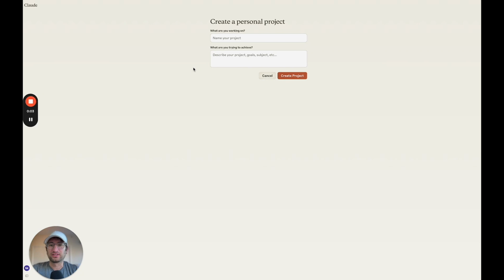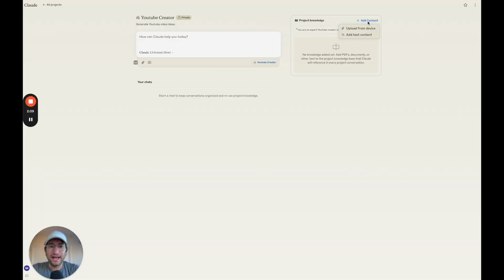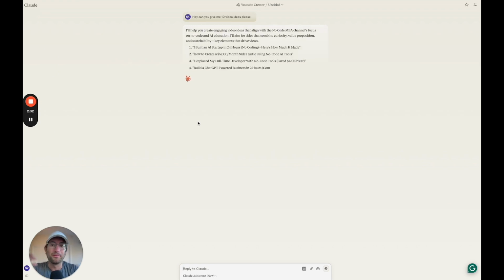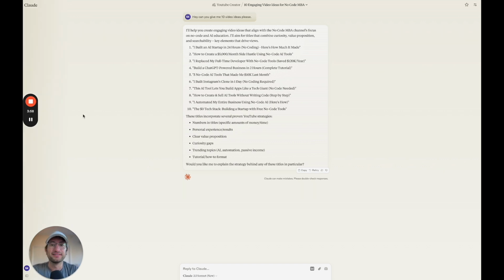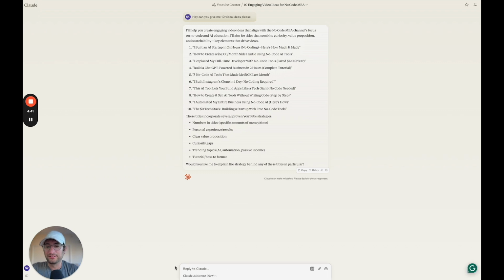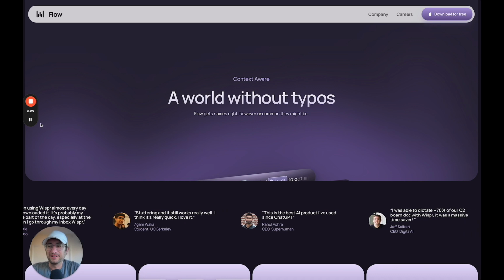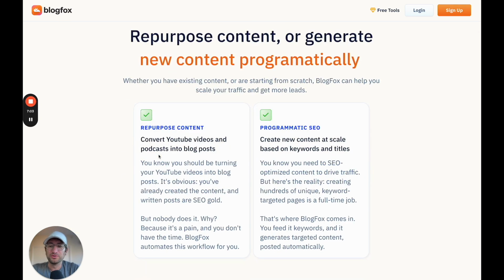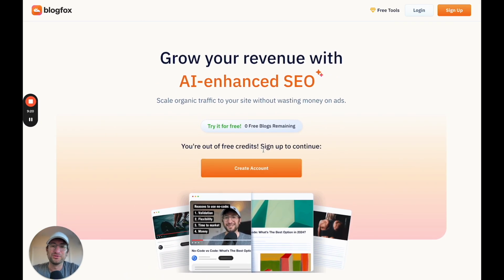3 AI tools I use every day (Hidden Gems)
In this video, I’ll cover three AI tools I use every day to save hours of work that would otherwise be manual. Some of these tools might be familiar, but I’m betting at least one will be new to you.

Claude Projects by Anthropic

Claude Projects, similar to ChatGPT but developed by Anthropic, streamlines workflows by remembering context within a "project." Whether you’re generating YouTube ideas or keeping notes, Claude remembers your settings and instructions, so you don’t need to repeat the same info every time. Perfect for those who work on varied projects daily.

FlowVoice

FlowVoice allows you to set a hotkey, speak naturally, and have your words instantly transcribed, formatted, and entered into any text box you’re working in. It’s ideal when you’re multitasking or have a lot to type but would rather just say it. This tool makes everything twice as fast as typing, even for fast typers.

BlogFox

BlogFox, an app I created, handles all SEO writing needs for No Code MBA. BlogFox uses two primary methods: repurposing content (turning YouTube videos into blog posts) and programmatic SEO (creating keyword-optimized articles in bulk). With features that support personalized writing styles and direct integration with Webflow or WordPress, it’s a one-stop solution for SEO content creation.

These tools save time and improve productivity by automating repetitive tasks and enhancing workflows.

CHAPTERS:

00:00 intro to AI tools
00:34 AI tool for generative AI
04:32 AI voice tool
06:40 AI content tool